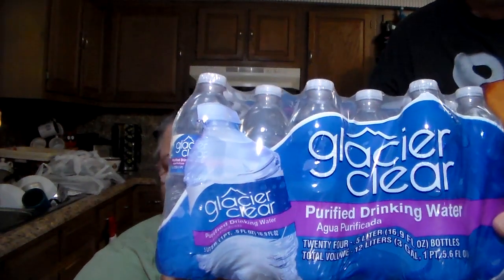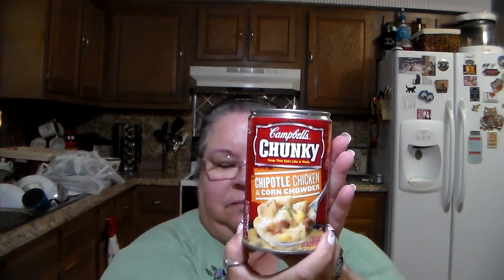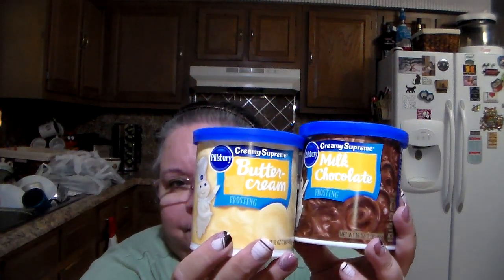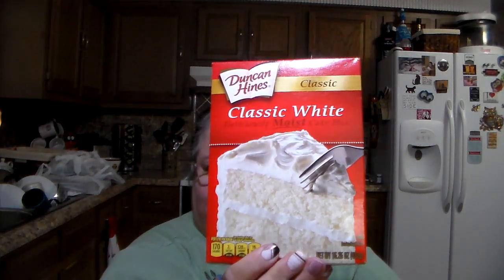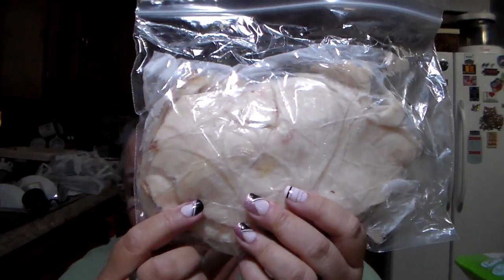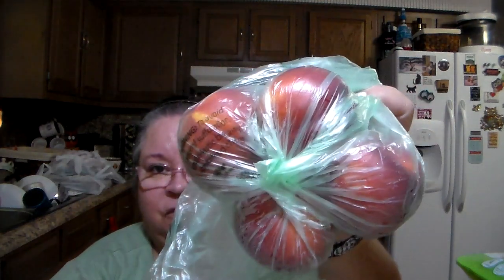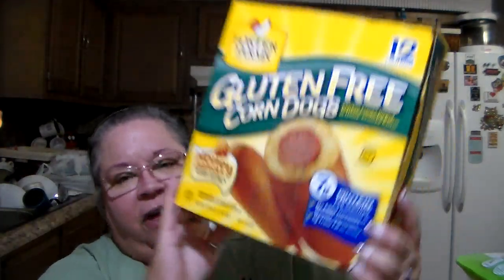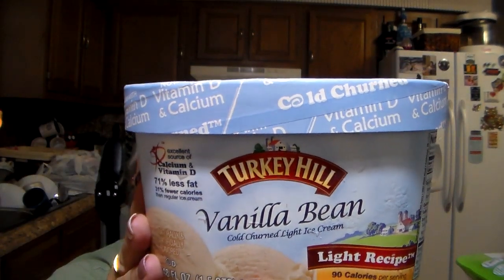Some great deals